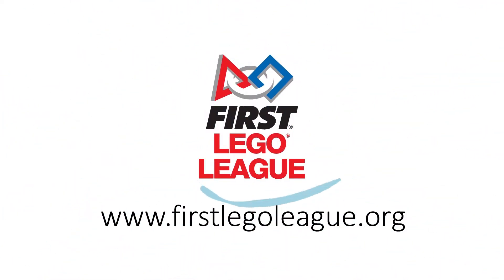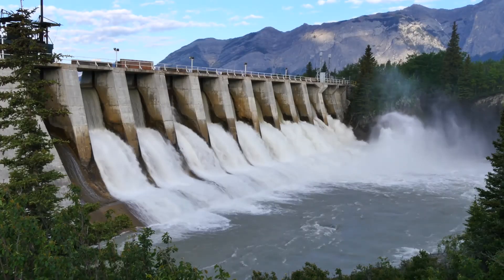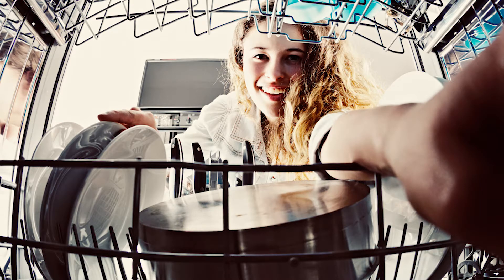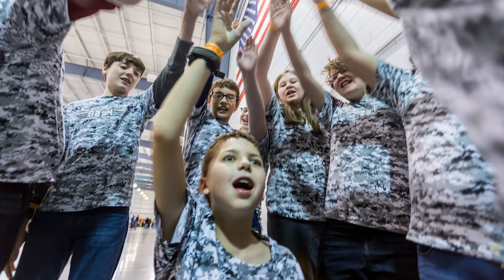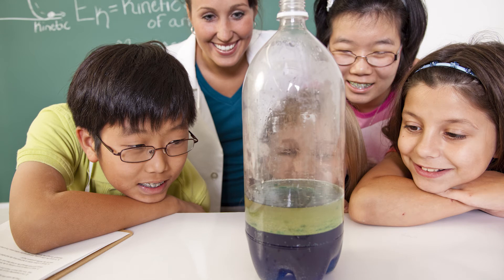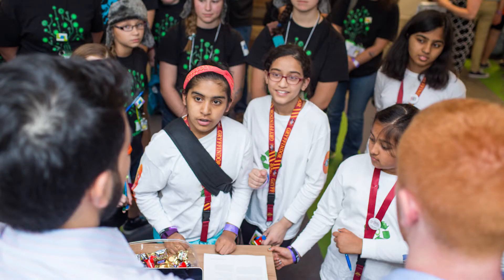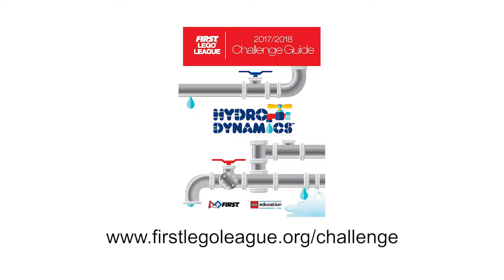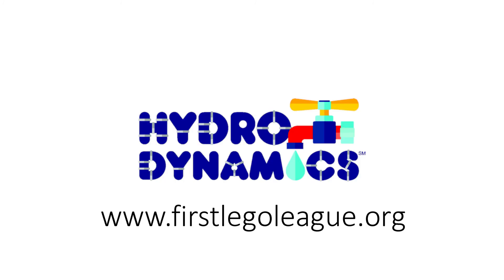Ласкаво просимо до сезону "Вода і людина" - Проект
В сезоні 2017/2018 FIRST LEGO League "Вода і людина" команди будуть досліджувати кругообіг води людиною - способи, як люди знаходять, транспортують, використовують воду та здійснюють водовідведення.